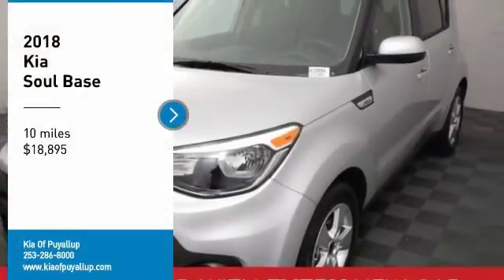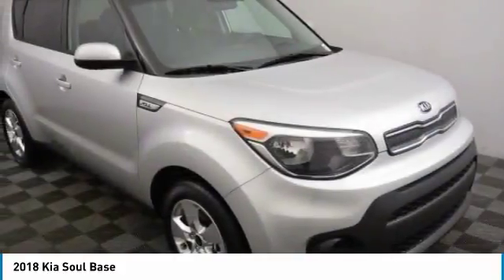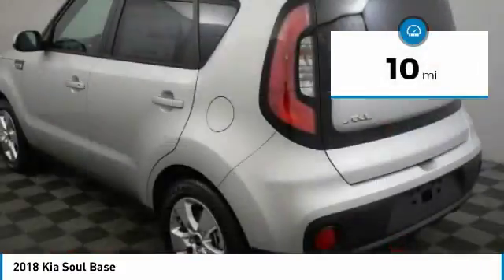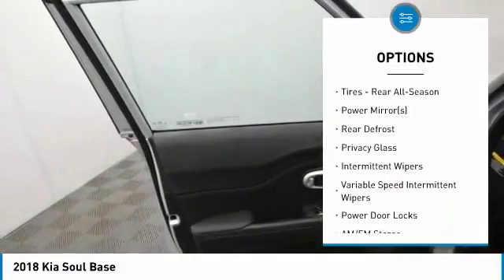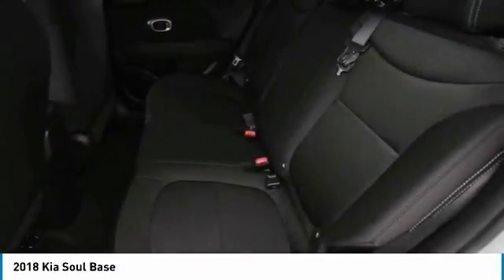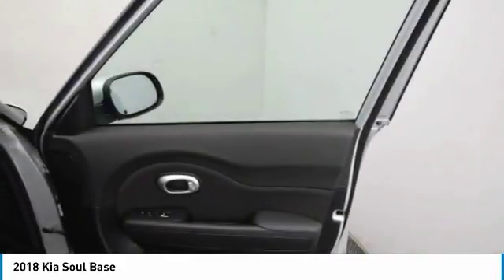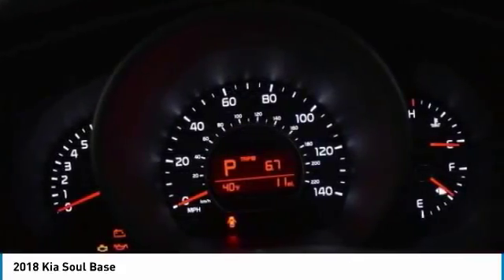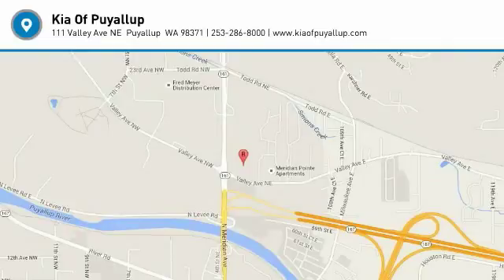2018 Kia Soul Puyallup WA K15894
2018 Kia Soul Base

Discover the 2018 Kia Soul  more fun to drive than ever before. Sleeker and more sophisticated, the Soul is boasts a recognizable silhouette and stylish curves, giving you the striking entrance youve always wanted. An impressive array of available LED lights adds a captivating accent to the Soul. The interior of the 2018 Soul is plush, quiet, and totally tailored for comfort. From luxurious soft-touch materials throughout to tailored headrests and LED mood lighting, the Soul's richly appointed interior stands out from the crowd. New for 2018, available Kia Drive Wise driver-assistance technology means youll be at your best when youre behind the wheel. Soul offers the very latest breakthroughs in automotive technology, ensuring you peace of mind while offering the latest in both convenience and entertainment as well. From a 4.3in LCD display to Apple Carplay, all the way to an available Rear-Camera Display, the Soul is loaded with advanced car technology. Featuring smart passive safety systems, like a reinforced structure and advanced airbags, the Soul is designed to help deliver added protection. So you can drive with peace of mind. The Traction Control System (TCS) helps avoid wheel spin when you accelerate, while Electronic Stability Control (ESC) helps you stay on course with improved stability. Vehicle Stability Management (VSM) offers increased steering control when driving in harsh road conditions, and Hill-Start Assist Control (HAC) helps keep your vehicle in place as you move off an incline.